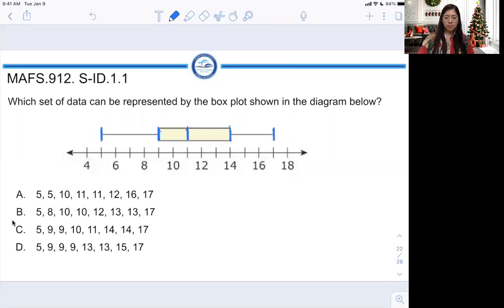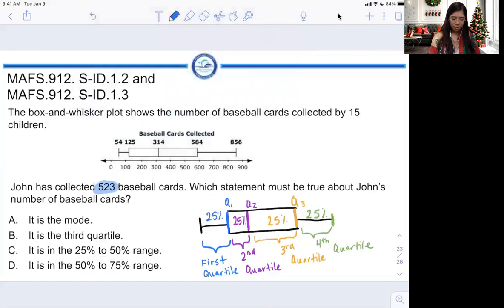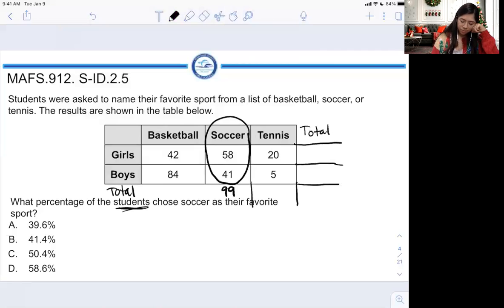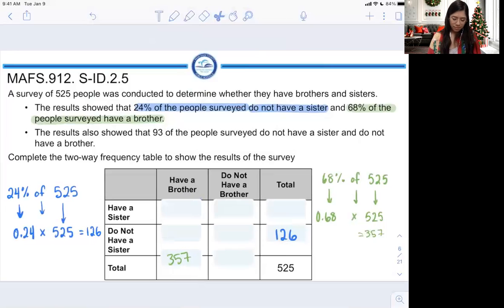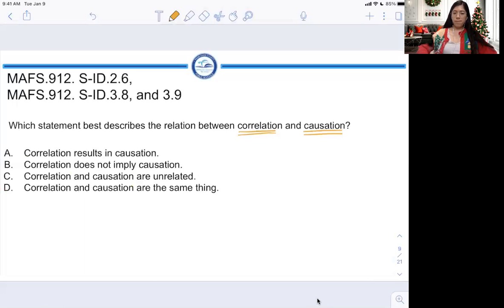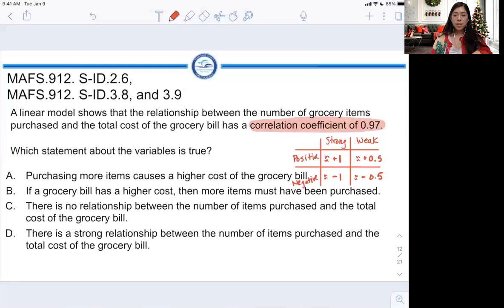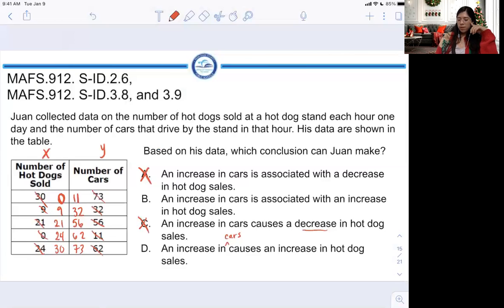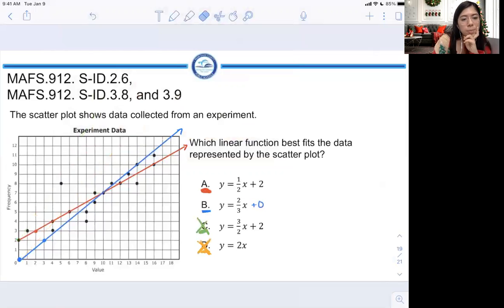December 11th: Algebra Bootcamp Day 10